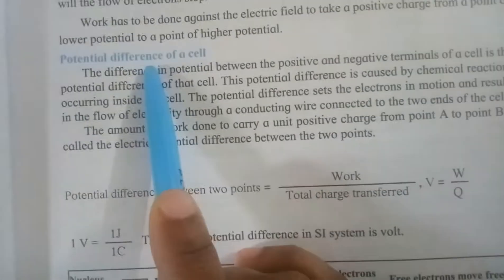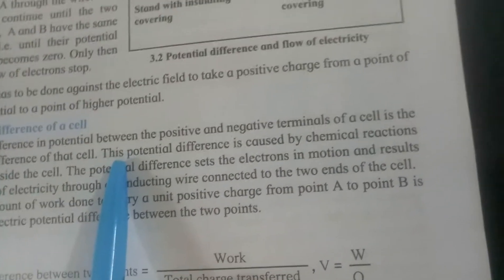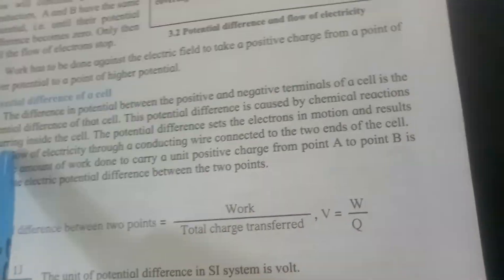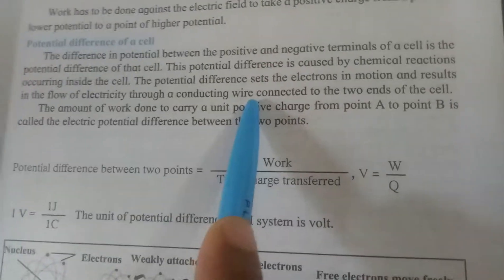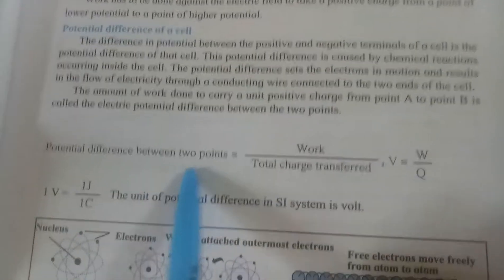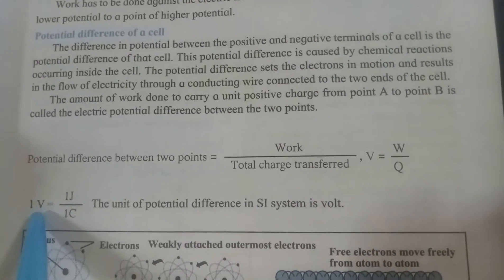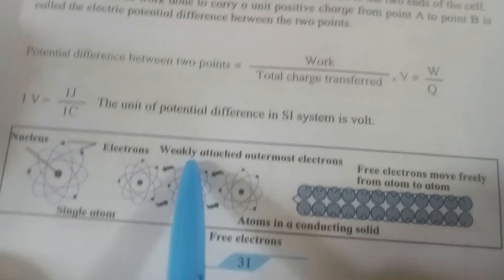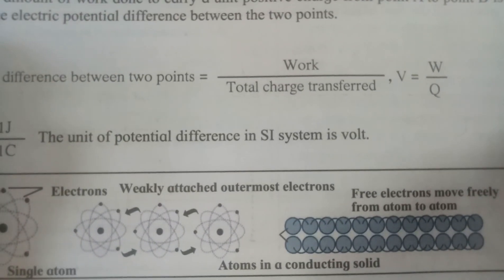Potential difference of a cell by Riddhima.